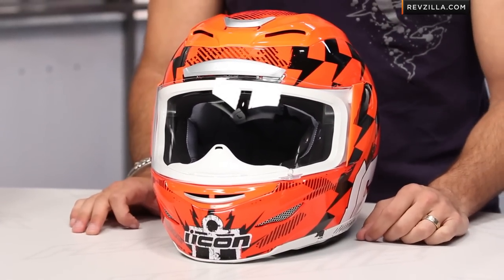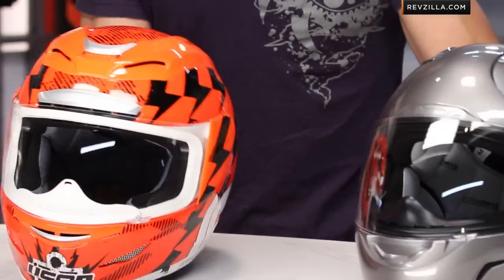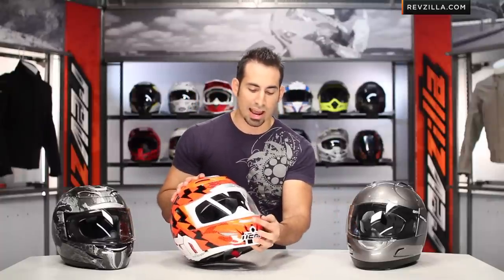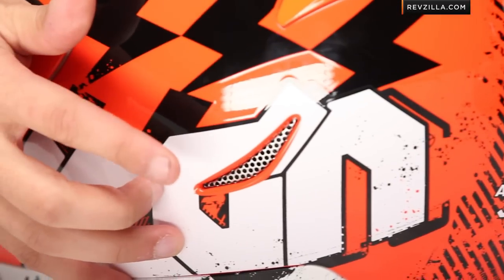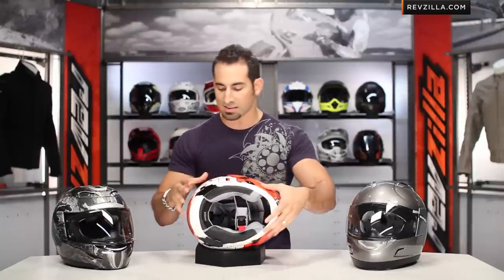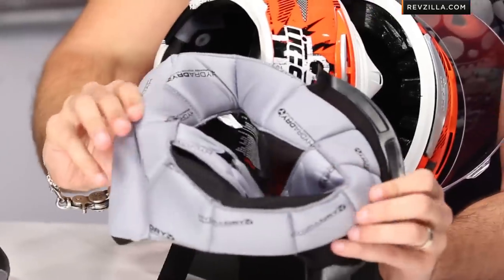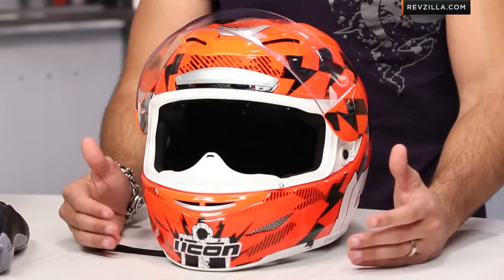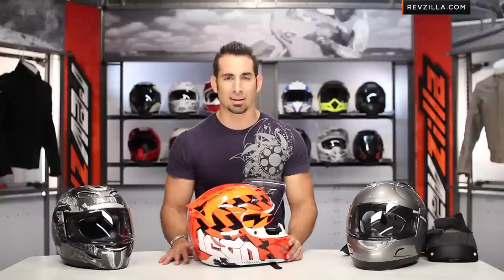Icon Airmada Helmet Review at RevZilla.com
Icon Airmada Helmet Review
  The Icon Airmada is a new helmet in the Icon line up and joins the ranks of impressive new gear Icon seems to be constantly rolling out. The Airmada is the sportiest option to date from Icon, and uses much of the DNA from the Alliance helmet that has been a rockstar lid from the get-go. The fitting shape of the Airmada is also long oval, but with a fit that is more snug and all encompassing, or what we might dare to call race-fit. If the Alliance has the Icon Sport Fit, the Airmada has the Icon Attack Fit and is better suited to higher speeds. This new helmet now has 4 different shell sizes and 5 EPS liners, giving the rider a more custom fit out of the box. This also allows a rider who typically takes a smaller size helmet, to wear the lightest, smallest, most aerodynamic shell available. A new face shield called Icon Optics is making it's debut on the Airmada that uses an easy shield change mechanism and provides a wider range of peripheral vision. A new vent scheme is optimized for higher speeds, but is still extremely effective at city speeds, making this the best venting helmet we've seen from Icon. Offered in a variety of subtle solids or wicked graphics, Icon has once again raised the bar.